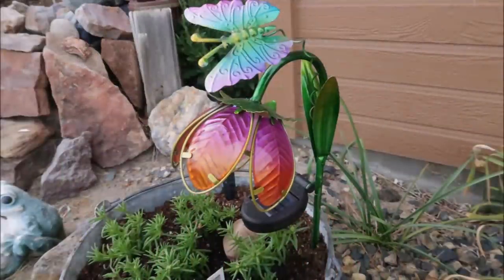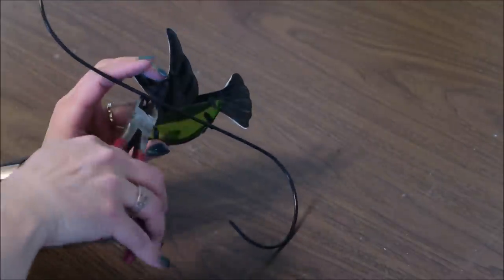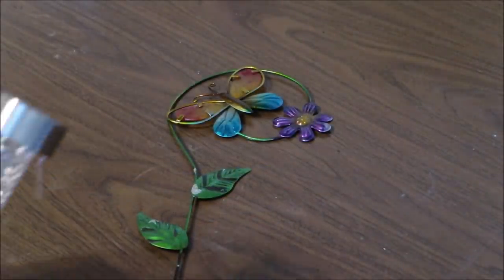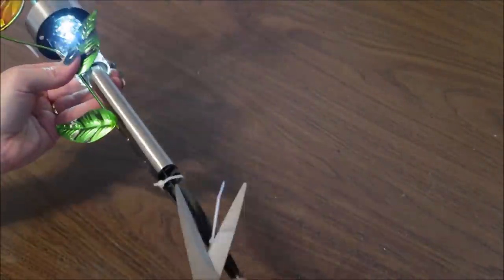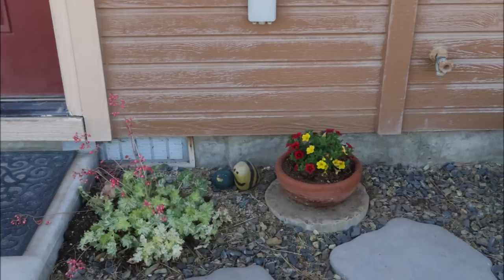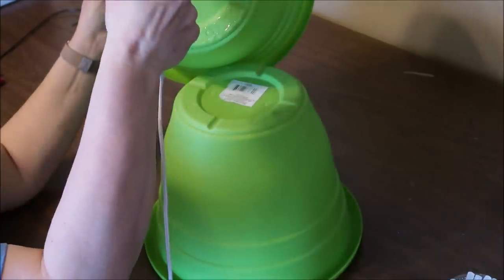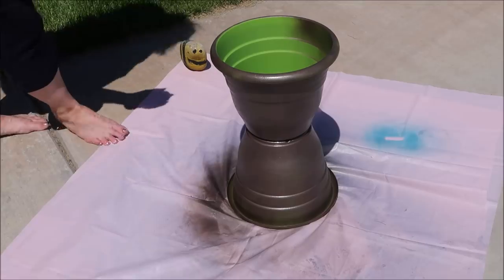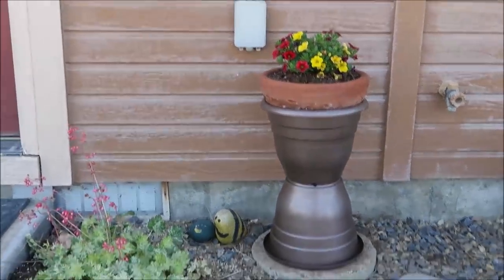Easy Dollar Tree Garden Decor DIYs for less than $5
These three garden decor diy projects are super easy and super affordable!  I can't decide which one is my favorite because I love them all!  What a great way to add some fun and color to your yard or garden without spending a lot of money!

Would you like to earn money back when you shop both in store and online from thousands of retailers? You can with these FREE APPS! I earn money back all the time on things I am purchasing anyway!